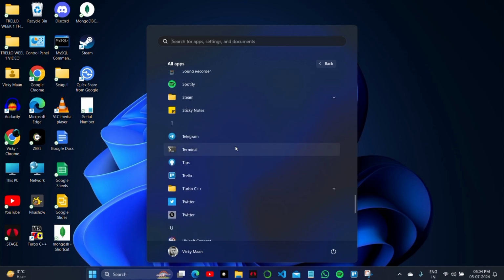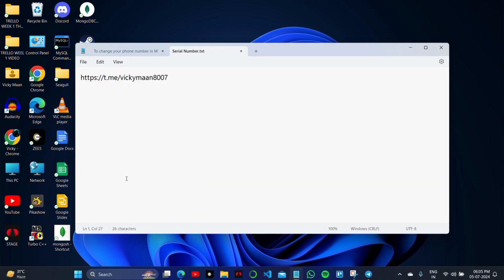How To Get Your Telegram Profile Link | Share Telegram Profile Step By Step! (2024)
Discover how to easily find and share your Telegram profile link in just a few simple steps!